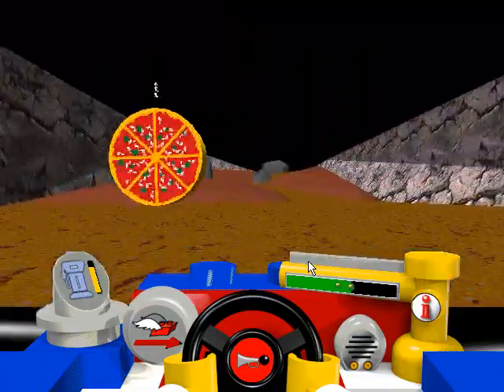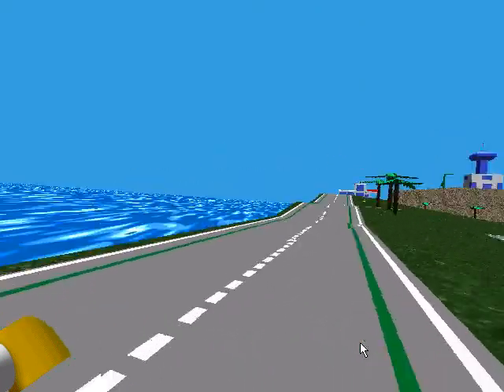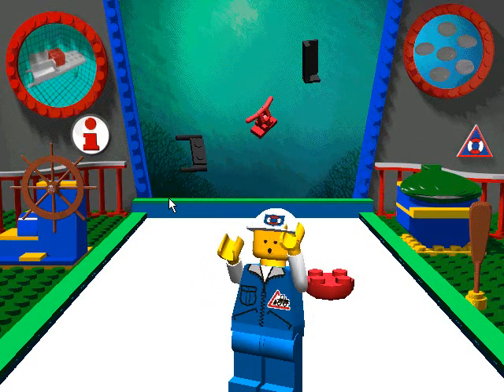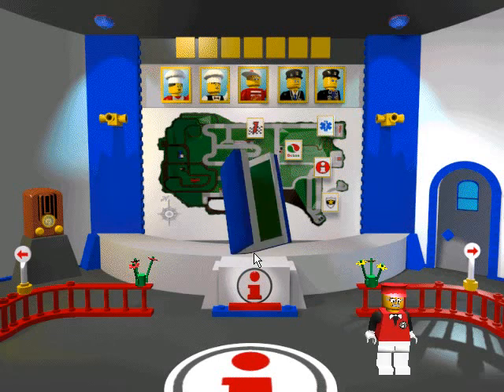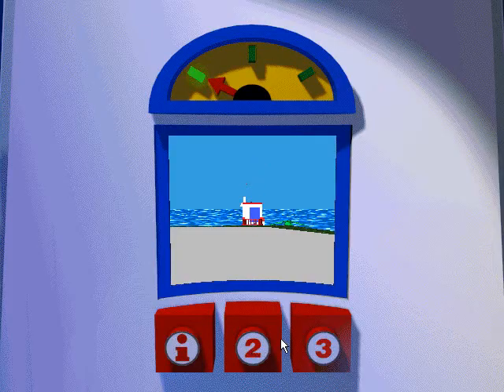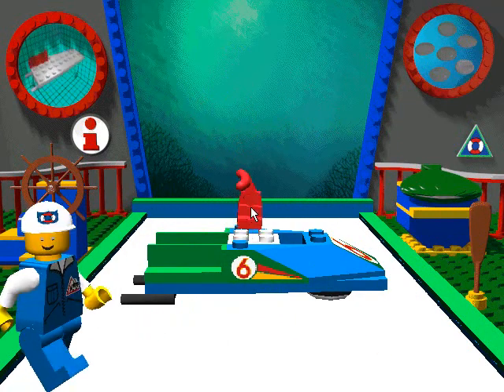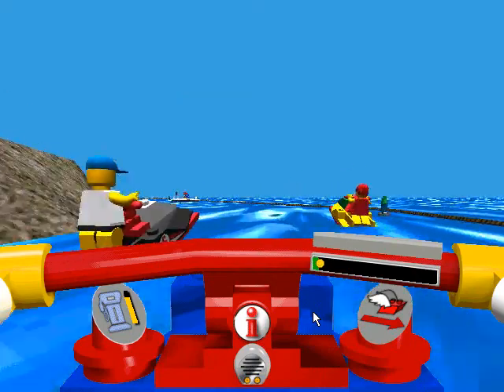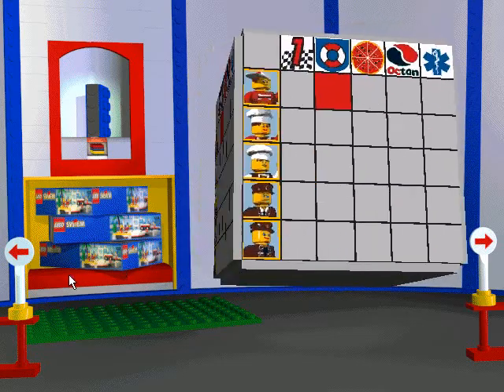Let's Play Lego Island Part 2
More fun!